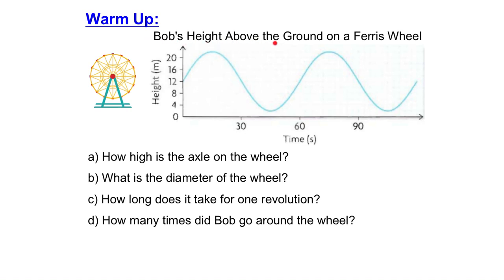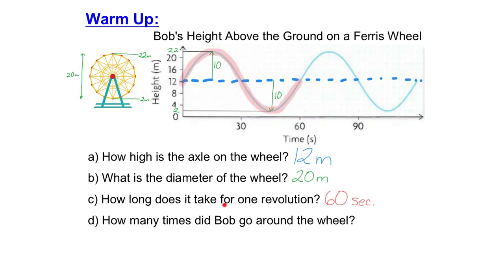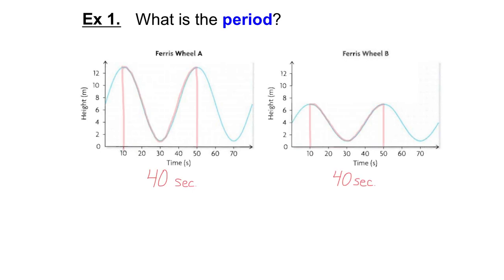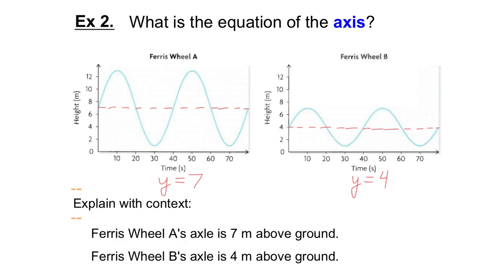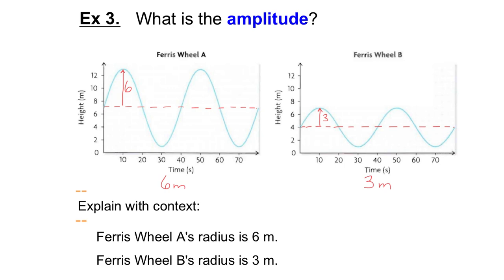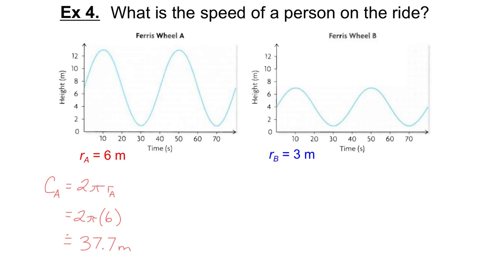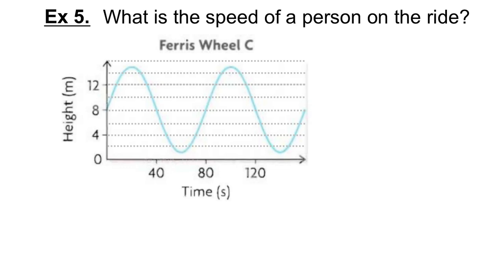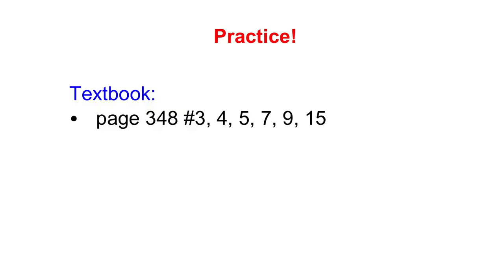MCF3M 4-3 Interpreting Graphs of Sinusoidal Functions